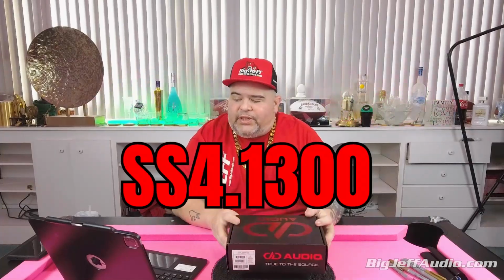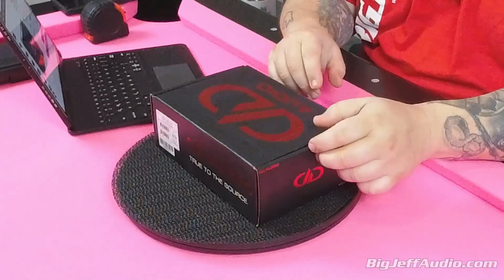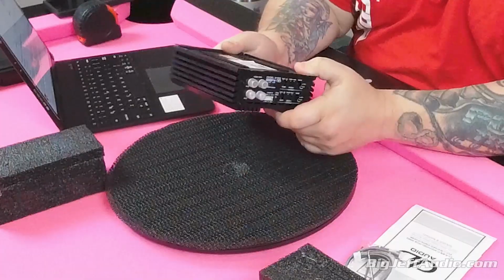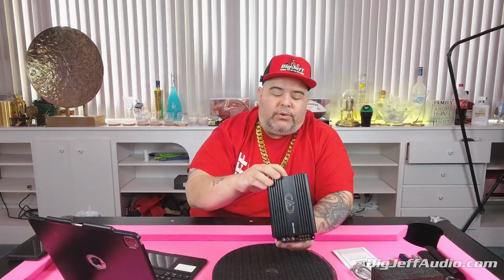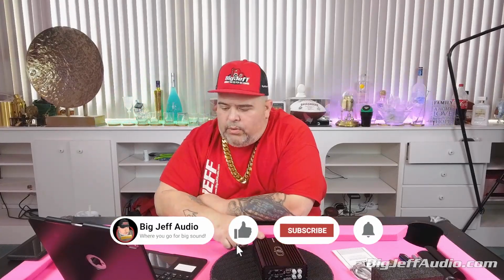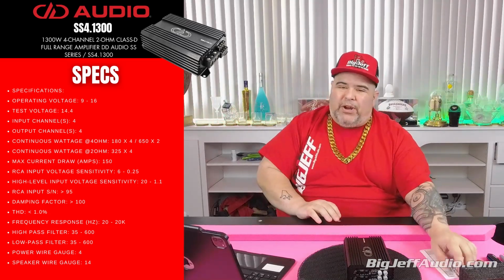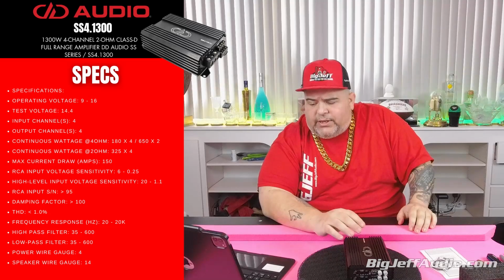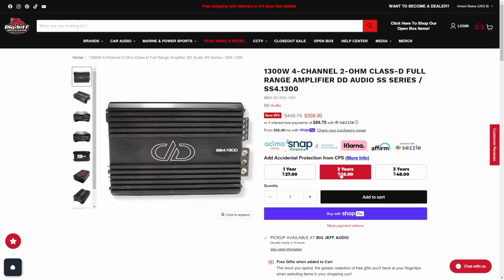Amplifier SS4.1300 Unboxing By Big Jeff Audio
Welcome back to Big Jeff Audio, your ultimate destination for everything car audio! In today’s video, we’re diving into the unboxing of the DD Audio SS4.1300 Amplifier, a powerhouse designed to elevate your sound system to the next level. If you're passionate about pristine sound quality and raw power, this amplifier is something you don't want to miss.

We’ll be taking a close look at what’s inside the box, going over the key features that make the SS4.1300 a standout in the world of car audio, and sharing our initial impressions of its build quality and design. Whether you're a seasoned audiophile or just starting to upgrade your car's sound system, this unboxing will give you a glimpse into why DD Audio is a name synonymous with excellence.

👍 Leave us a Google Review!